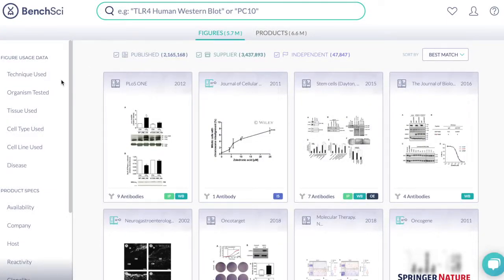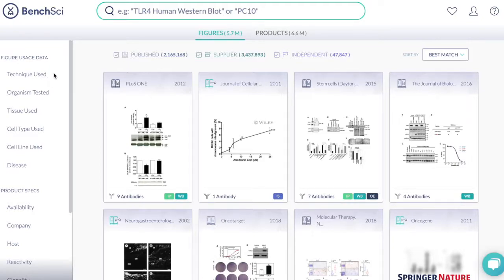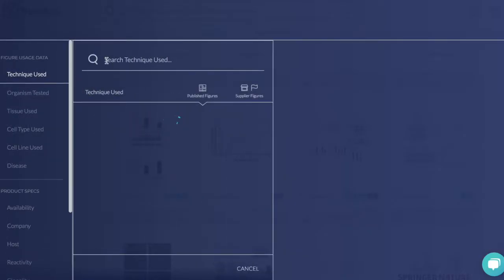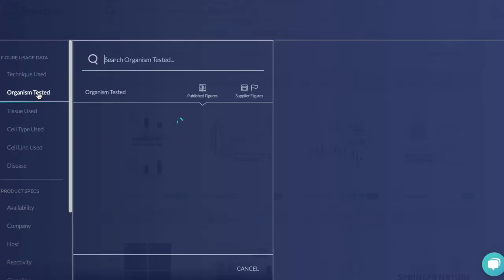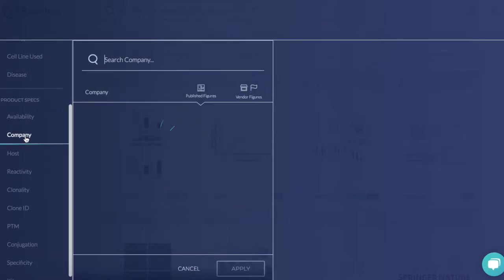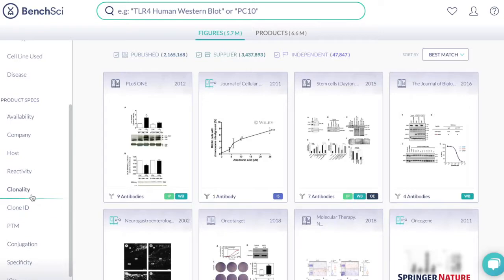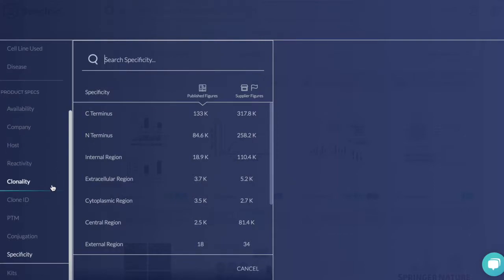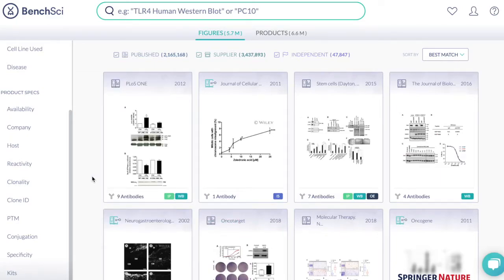BenchSci: Our Filters, Explained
Learn how to effectively narrow down your results using the filters on BenchSci.